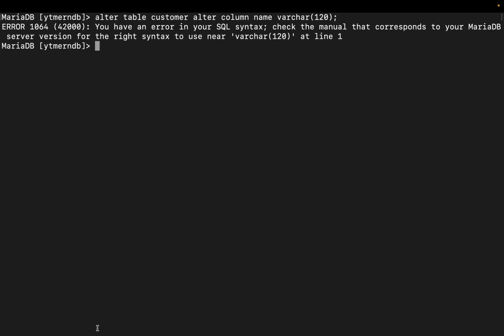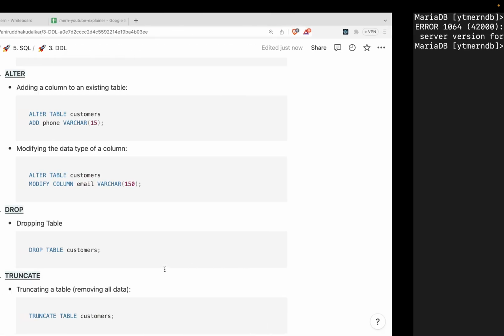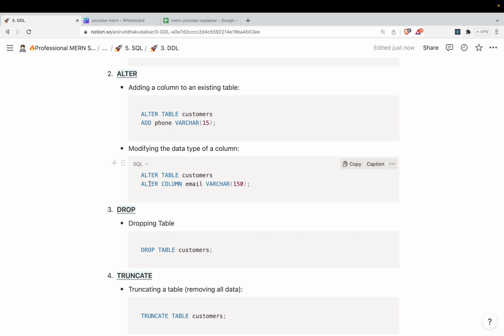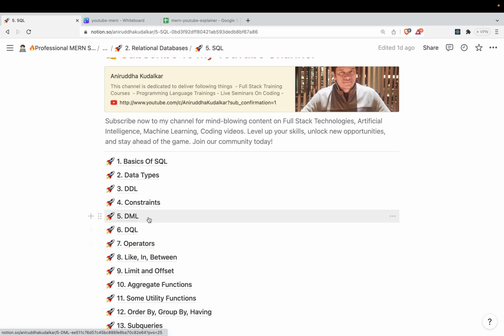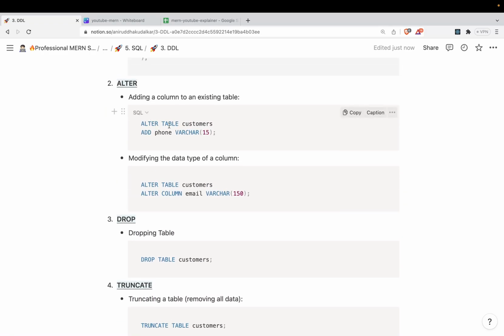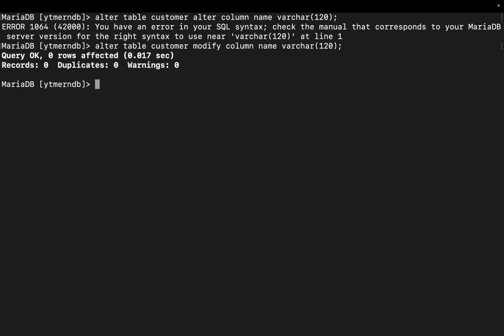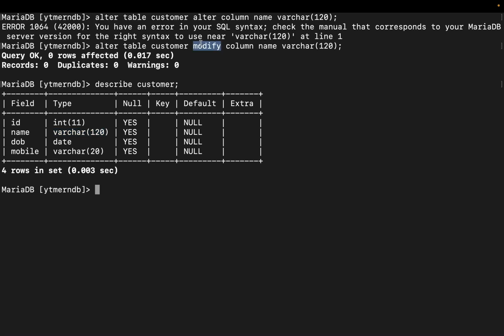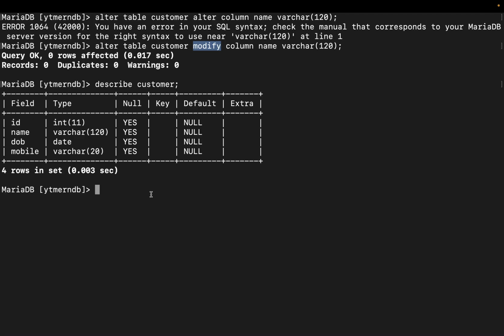SQL Resolving Error - MERN Stack Full Course Playlist - 065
In this highly informative video, I tackle the common challenge of resolving errors in SQL queries. I provide viewers with a step-by-step guide on how to identify, diagnose, and rectify errors that may occur during query execution. Through practical demonstrations and explanations, I demonstrate various troubleshooting techniques and strategies to overcome syntax errors, semantic errors, and logical errors. By showcasing real-life examples and sharing best practices, this video equips viewers with the knowledge and tools to confidently navigate and resolve errors in SQL queries. Whether you're a beginner or an experienced SQL user, this video is your go-to resource for troubleshooting query errors and ensuring smooth database operations.

reactjs
react full stack
reactjs tutorial

express js
express js tutorial
express.js project

sql
sql tutorial for beginners
sql queries
sql project

database normalization
partial dependency
normalization

database tutorial

mysql course
mysql project
mysql tutorial
mysql installer
mysql workbench